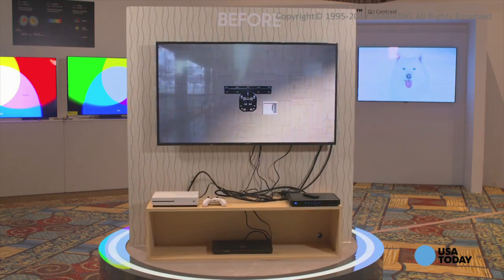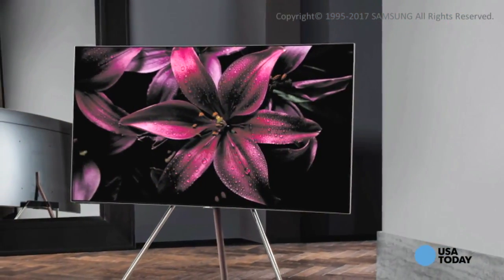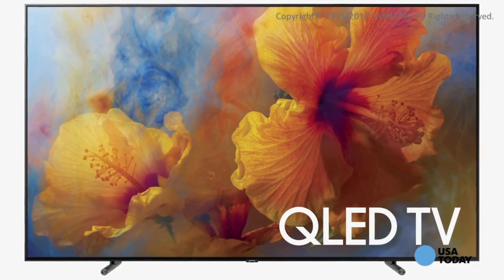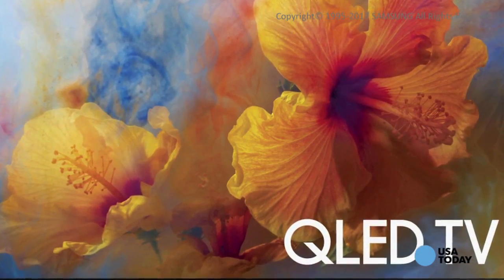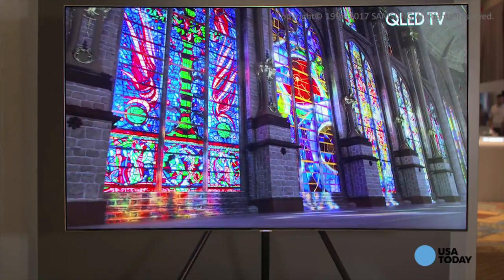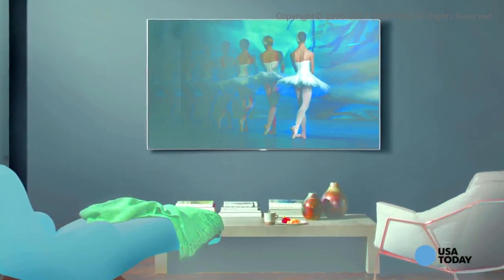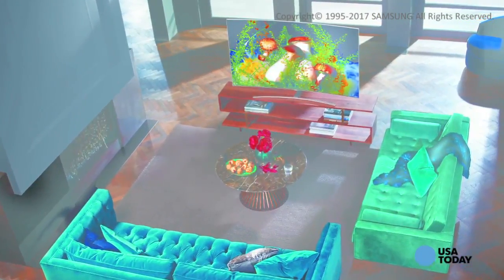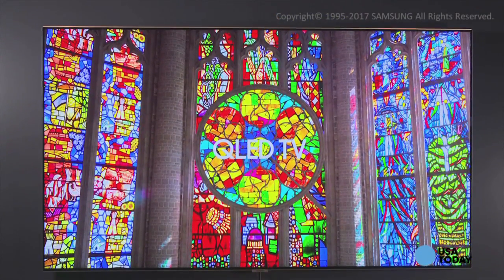Buying a 4K TV? Choose Between LED, OLED and QLED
Don't get lost in jargon soup when buying a new panel TV. Marc Saltzman